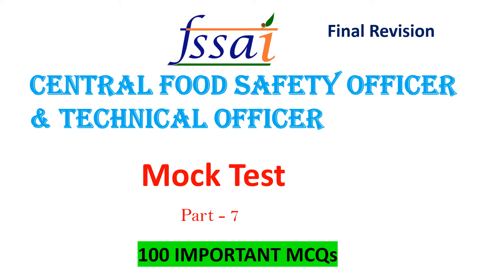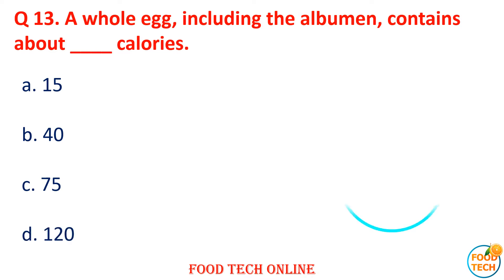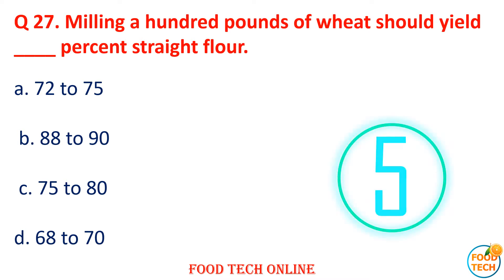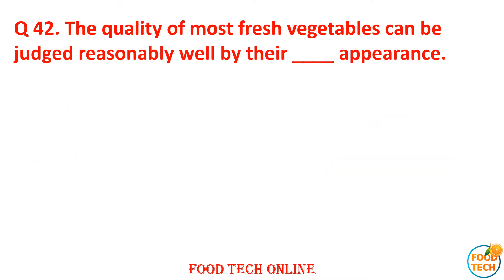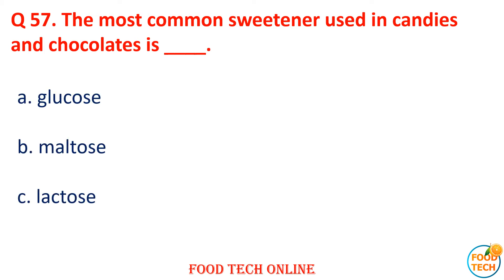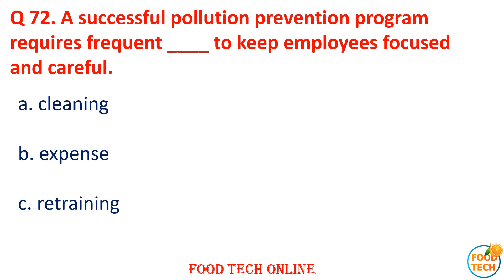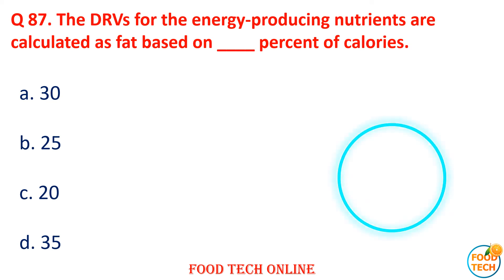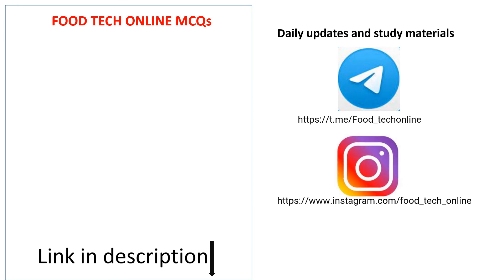FSSAI MOCK Test: CFSO & TO | TN MRB FSO,WBHRB FSO, STATE FSO EXAM | FS0-2022 | PART - 7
This video consists of 100  important MCQs for Food Technology Competitive Exams
Topic: FSSAI CSFO & TO

FSSAI MOCK Test: CFSO & TO | TN MRB FSO,WBHRB FSO, STATE FSO EXAM | MOCK TEST | FS0-2022 | PART - 4

FSSAI MOCK Test: CFSO & TO | TN MRB FSO,WBHRB FSO, STATE FSO EXAM  | MOCK TEST | FS0-2022 | PART - 5

OBJECTIVES FOR FSSAI CFSO & TO | Topic wise important MCQs for FSSAI exam | FSSAI CFSO & TO EXAM video